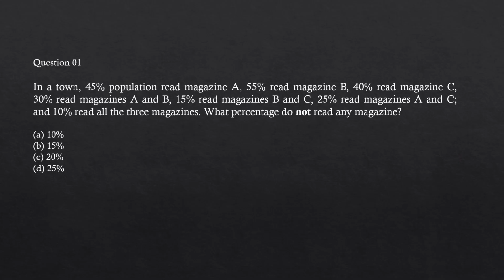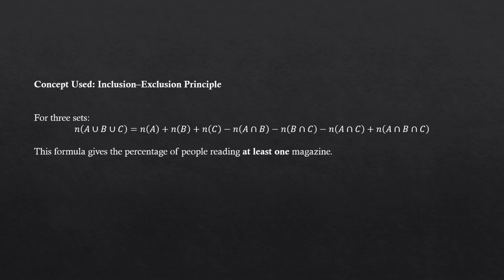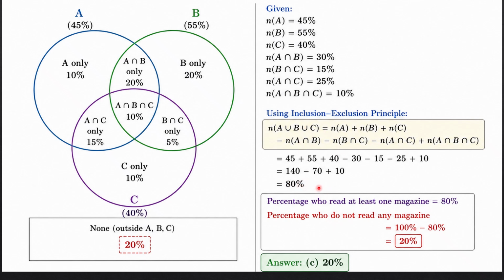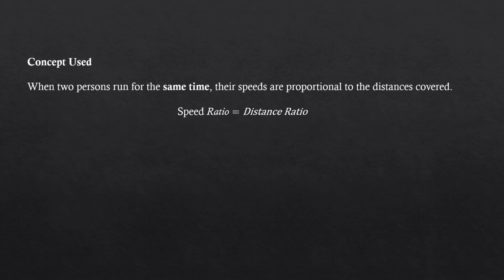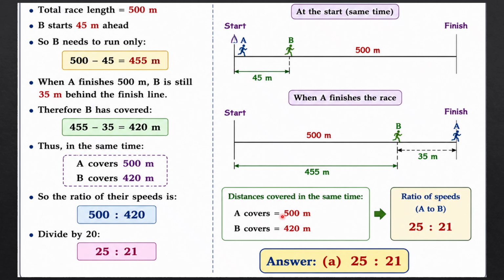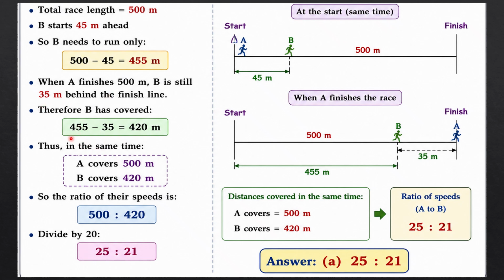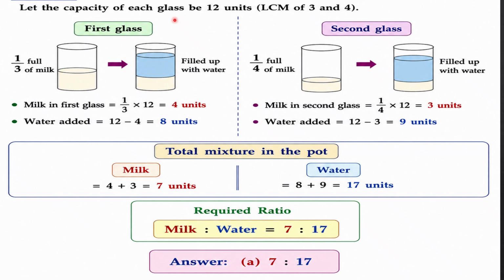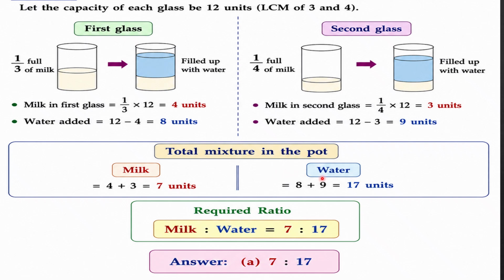DAY 20 | UPSC CSE PRELIMS 2026| PAPER -II | CSAT | 30 -DAY REVISION SERIES | BY SAGAR SAKALLEY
🚀 30-Day CSAT Revision Series for UPSC CSE Prelims 2026  ‪

MacroEdtech brings you a comprehensive 30-day revision series focused on Paper 2 (CSAT) to help you crack UPSC CSE Prelims 2026 with confidence.

🎯 What you’ll get:

Daily structured revision
Practice-oriented approach
Exam-focused strategies

📅 Schedule: April 21 – May 21
⏰ Watch Daily: 8:00 PM (Recorded Sessions)

This series is designed to strengthen your concepts, improve problem-solving speed, and build exam confidence.

📩 Have doubts or queries?

🔥 Stay consistent. Stay focused. Let’s crack CSAT !